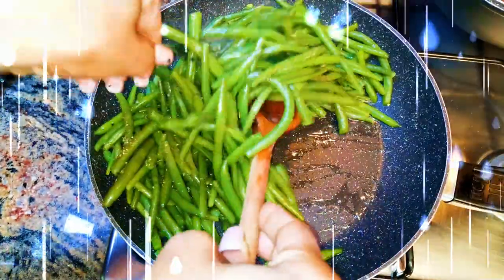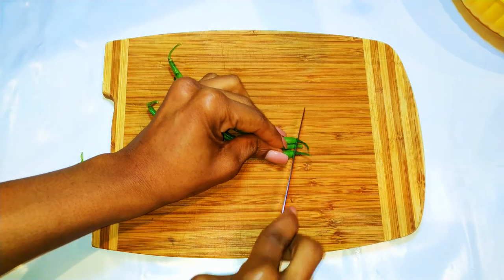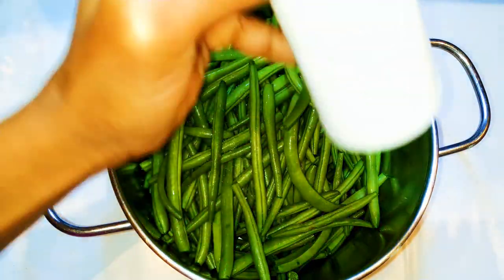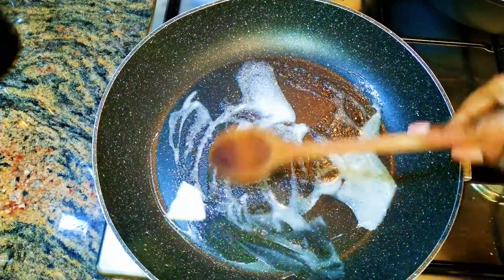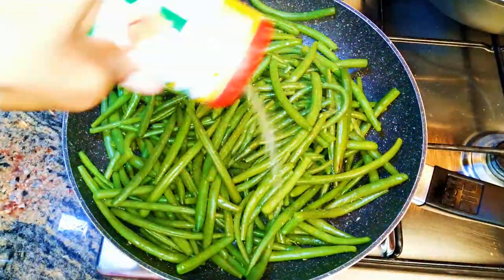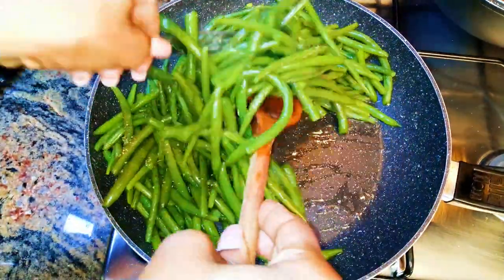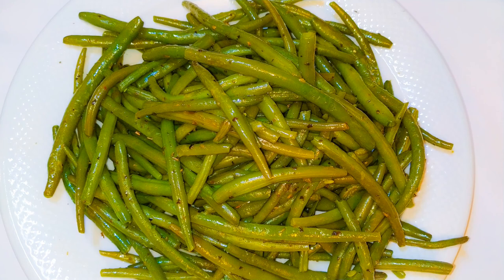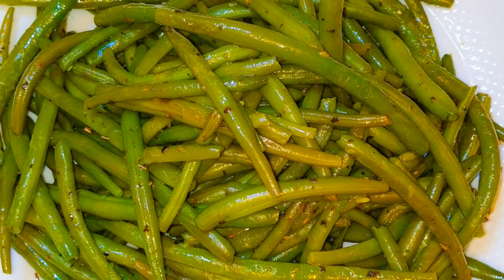Don't Just Eat French Beans, Add Some Butter And Cook It This Way. Tasty But Heathy. Great Keto Dish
so so guys do you like french beans? this is how I make my French beans very very tasty.
it is healthy in very great for those who want to lose weight.